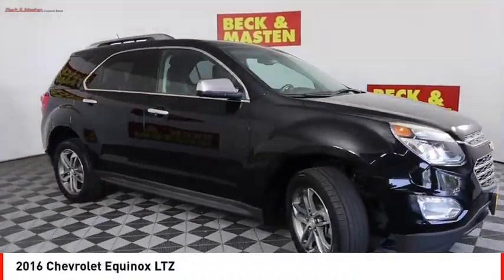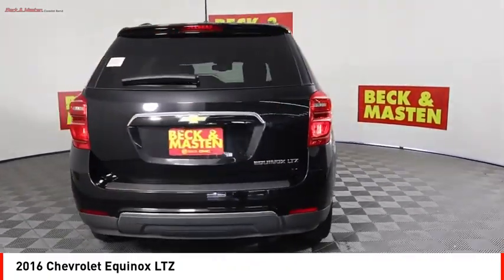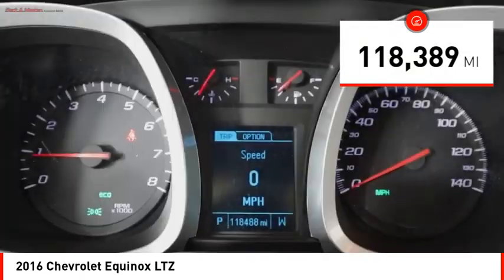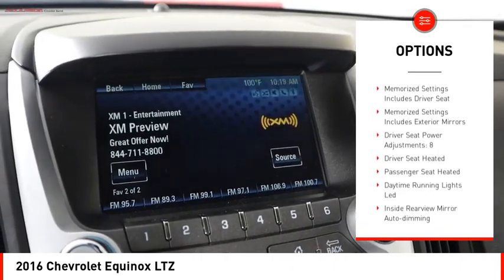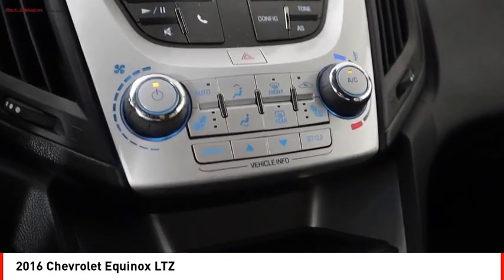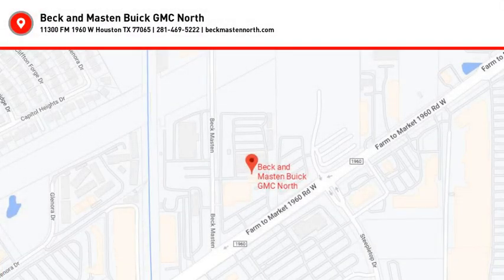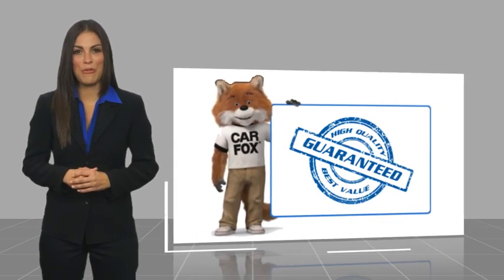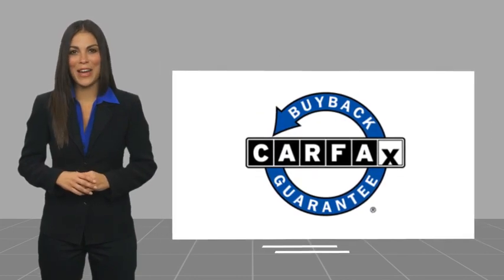2016 Chevrolet Equinox Houston TX G6147456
2016 Chevrolet Equinox LTZ